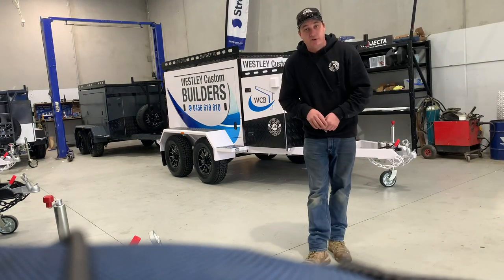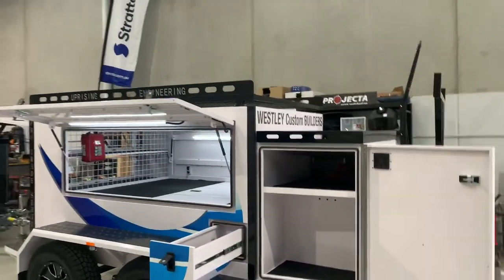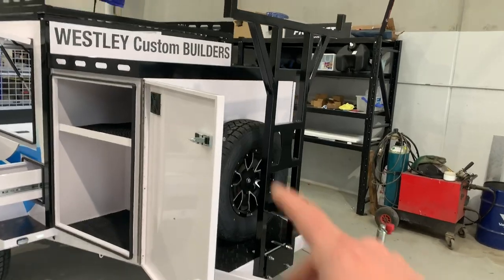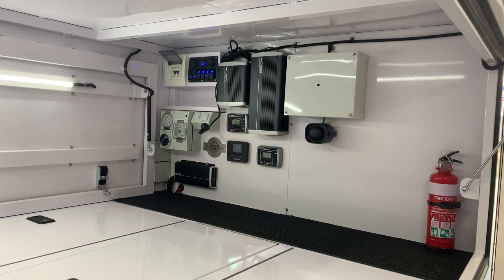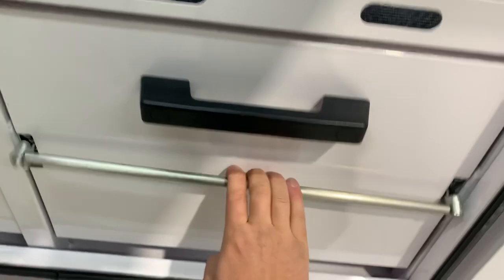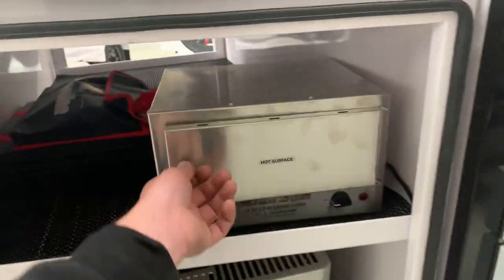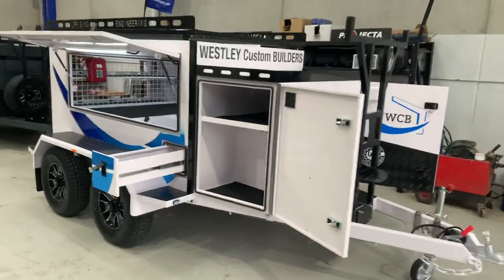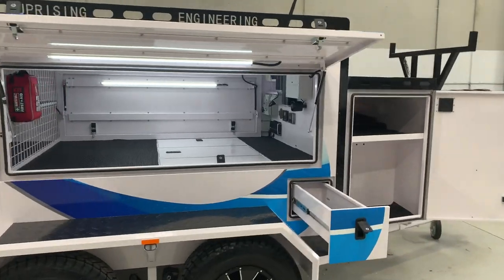Pro trade series tradesman trailer - Envy package build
Tradesman trailer envy package build, walk around to see what you get.